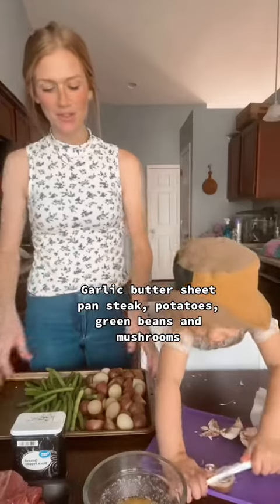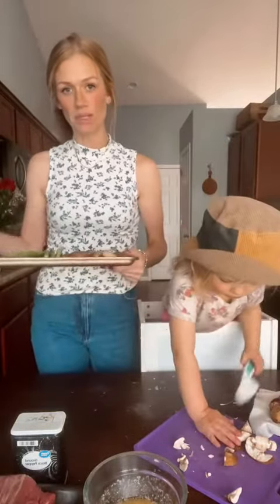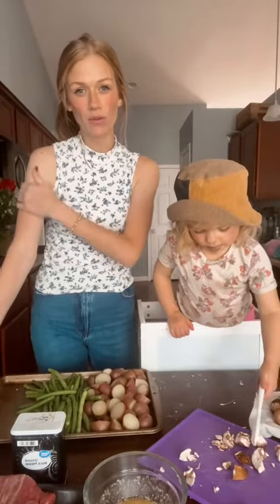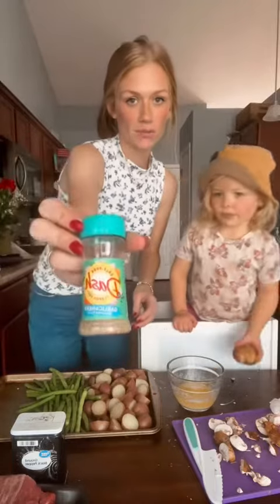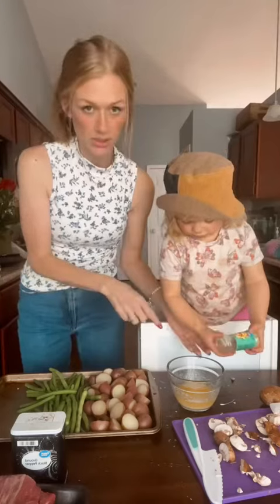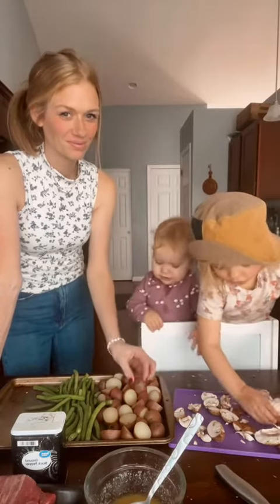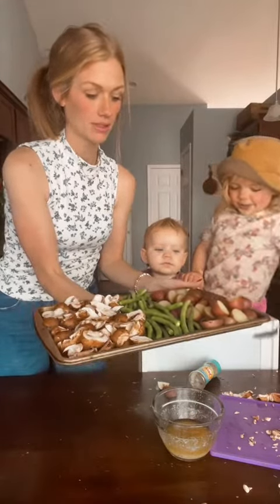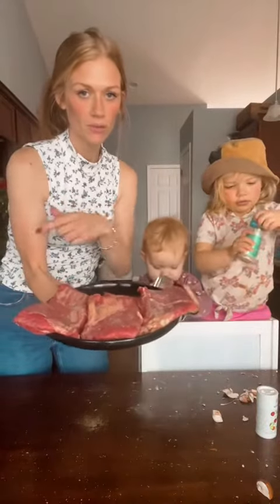How to make a sheet pan meal!